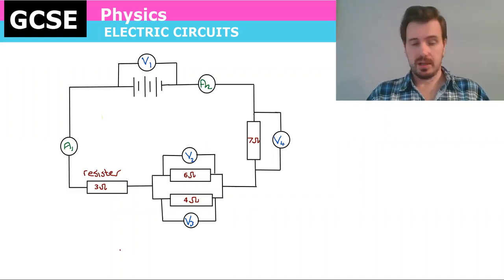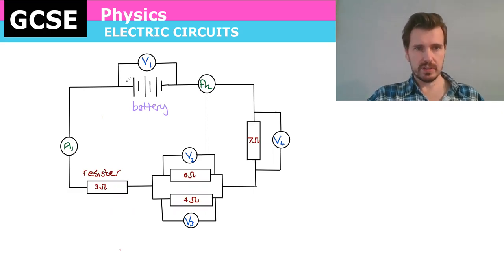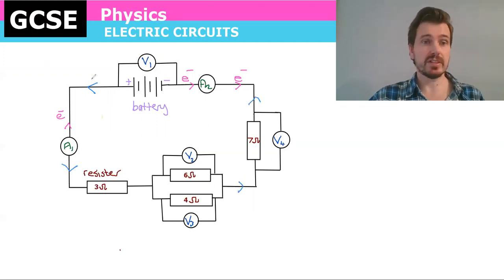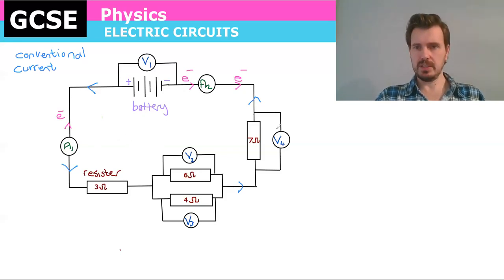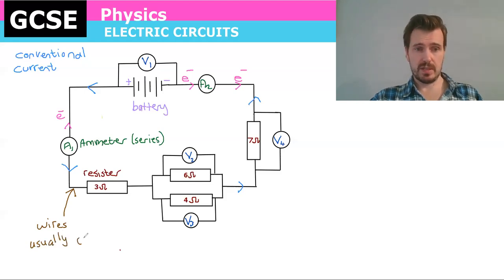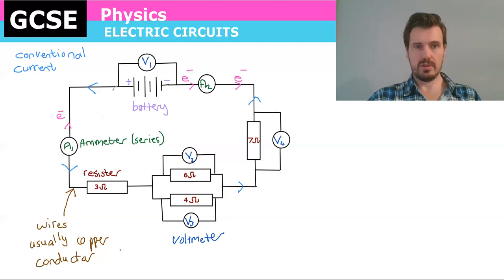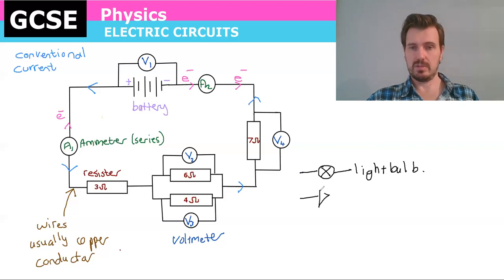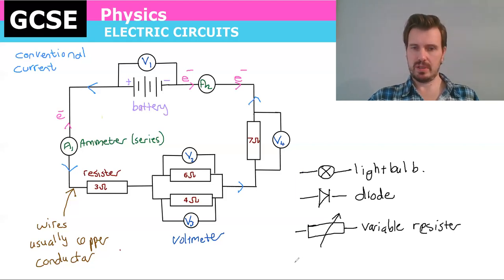GCSE Physics - Electricity - 1. Intro to Electric Circuits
This video is an introduction to electricity for GCSE Physics 0972 and Physics 0652.

In this video you will learn the following:

How to draw interpret an electric circuit.
What each component means and what it looks like -  voltmeter, ammeter, battery, cell, wire, globe, resistor, rheostat, diode.
Difference between a battery and a cell.
The difference between conventional current and actual current - how electrons flow around a circuit in reality opposite to conventional current.

Nick is the top rated maths and science tutor in South Africa according to clients on First Tutors